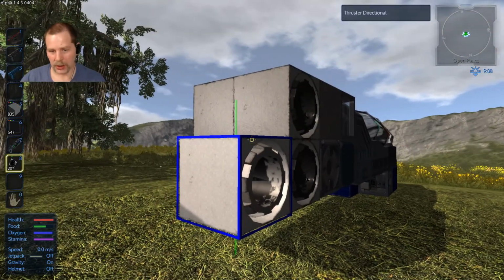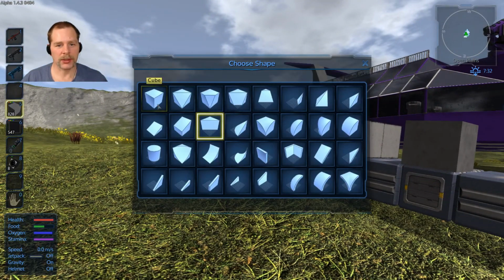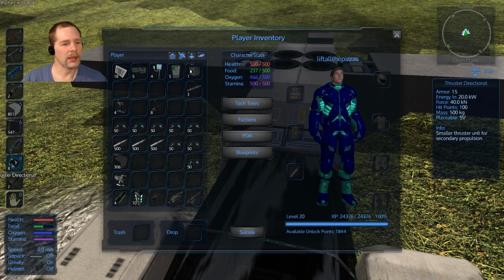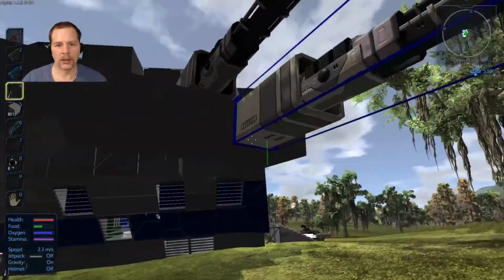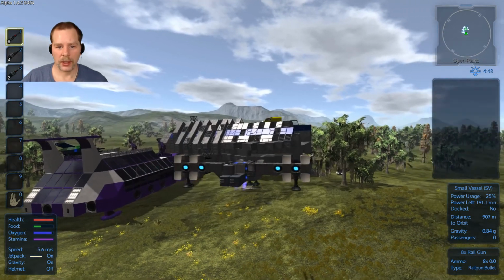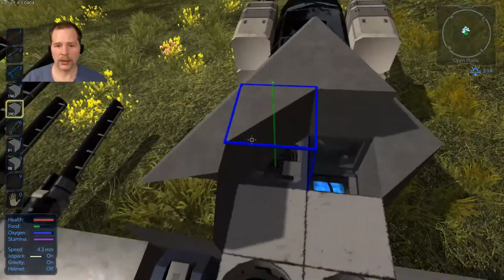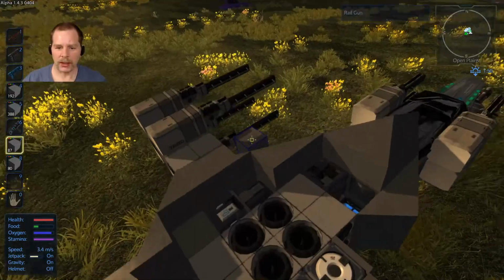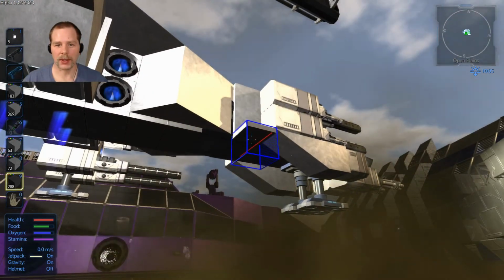Season 3 - 16b Bonus - SV Build From Scratch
In this video I build a new SV for Hurley. This is a bit more beefy than the usual light ships I tend to fly around. This takes place between episodes 16 and 17. I posted it in case anyone wanted to see another SV build from scratch or wanted to know where Hurley's shiny new ship came from.